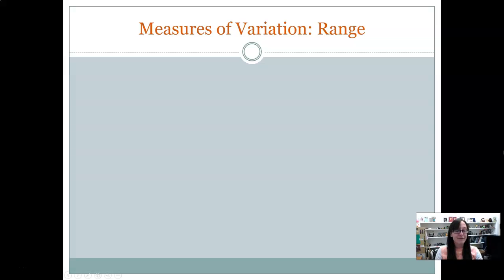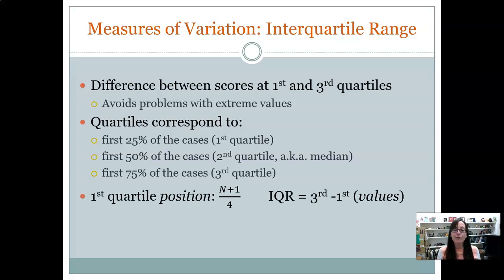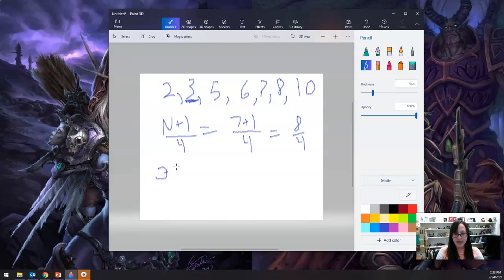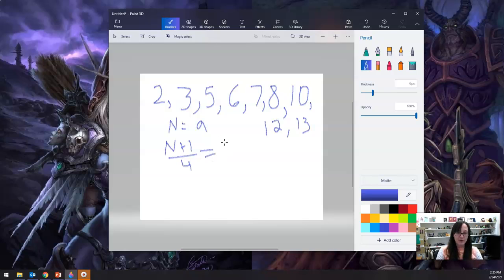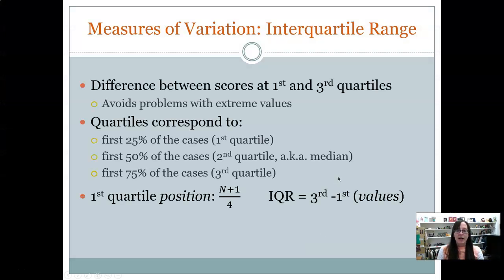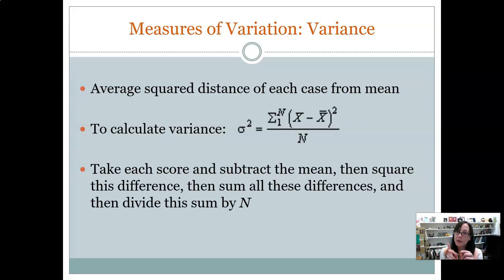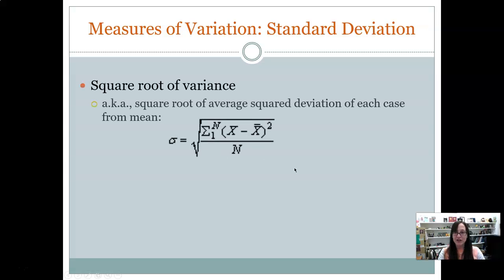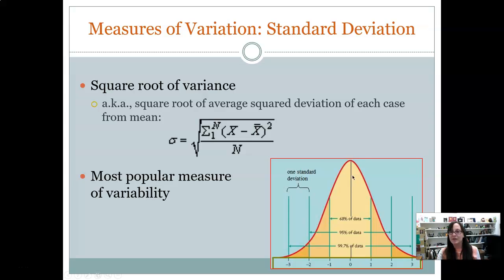Measures of Variation